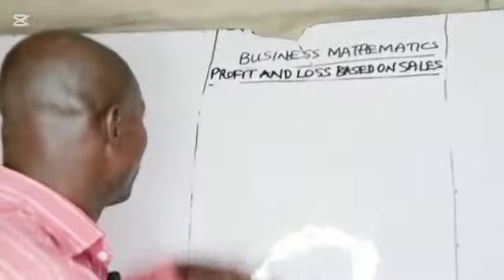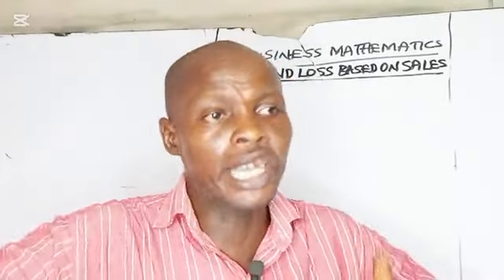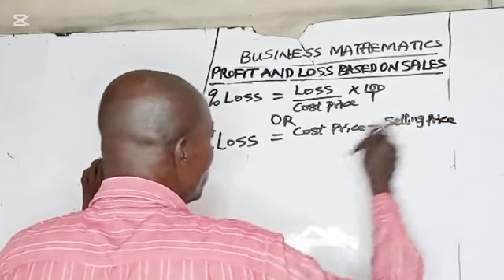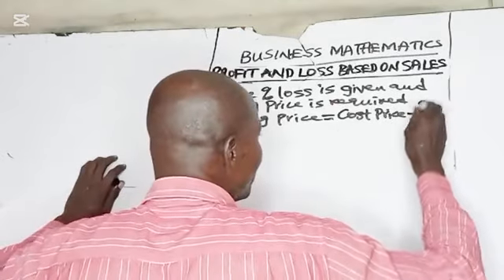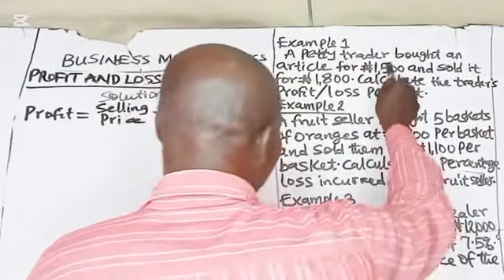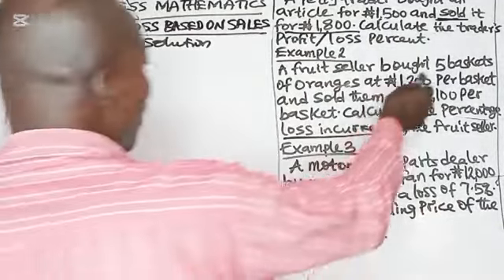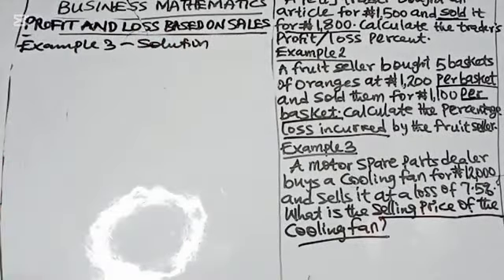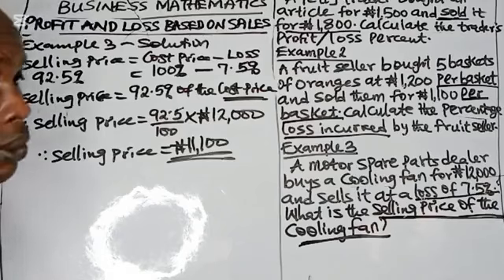Business Mathematics (Profit and Loss Based on Sales) -ATS 11 Quantitative Analysis/CIMA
This video on business Mathematics explains profit and loss based on sales for ATS 11 Quantitative Analysis, CIMA, ICAN, ICAG, CPA, CFA, ICAEW, ZICA, SICA, ANAN, ICAI, ICA, undergraduate and post graduate students.
Mathematics/Statistics
Quantitative Analysis
Performance Management
Strategic Financial Management
Financial Reporting
Corporate Reporting
Taxation/advanced taxation
Public Sector Accounting and Finance
Financial Accounting
Cost and Management Accounting etc